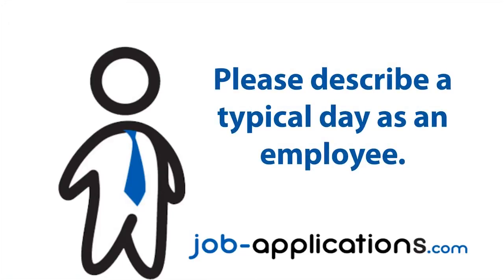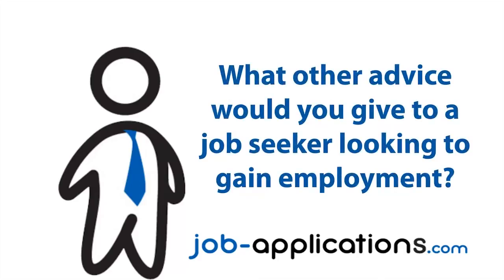Yogurtland Interview - Team Member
A former Yogurtland team member talks about the interview process, interview questions, how to get a job and what its like to work for Yogurtland.